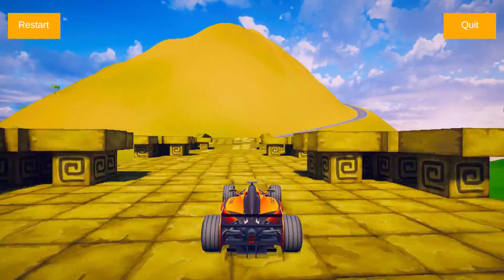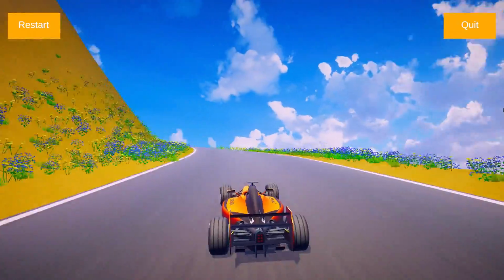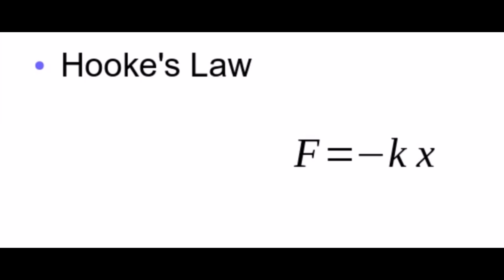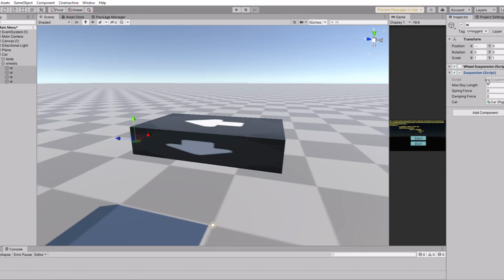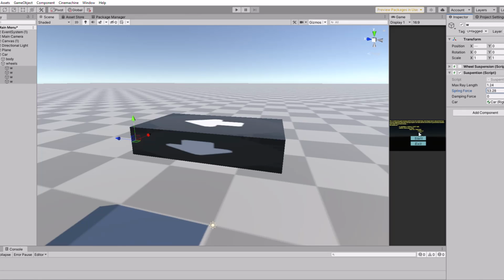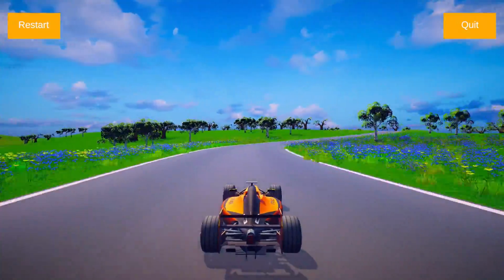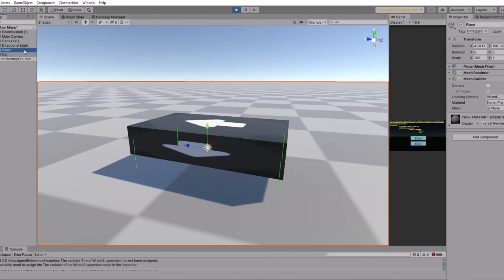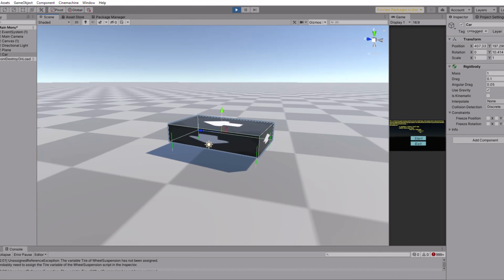Racing Game Guide #2 [ Suspension ] | ashdev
This guide will help you understand how racing games work. It will give you a direction to follow, some things to keep in mind before making a racing game and some tips.